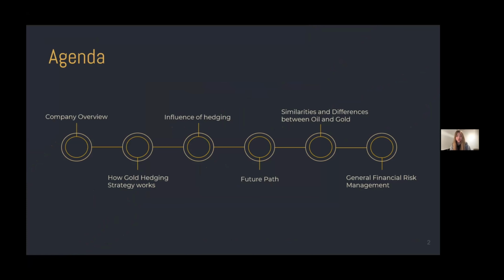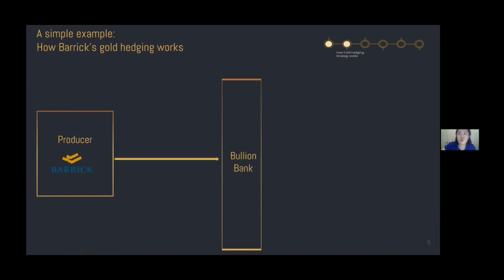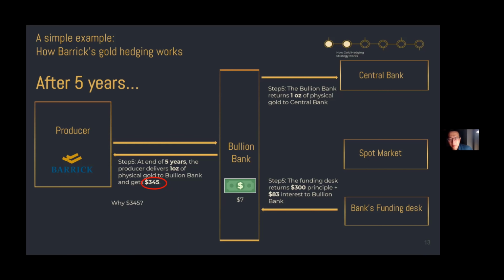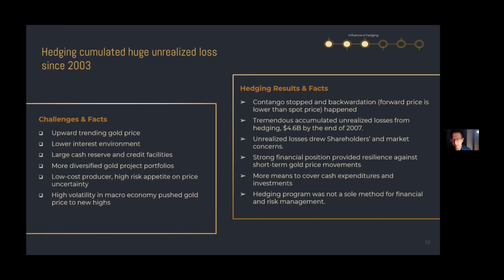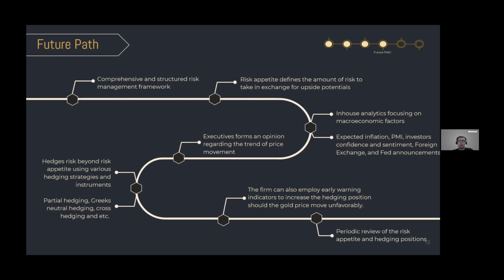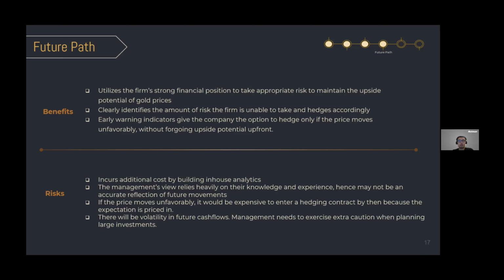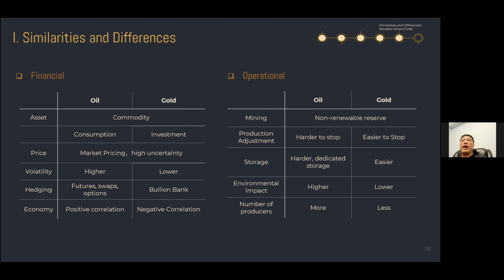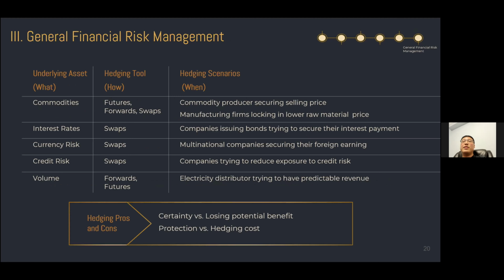RSM2301 Summer 2021 Group 6 Barrick Gold Case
RSM2301 Financial Management
Group 6 presenting Barrick Gold case on hedging.